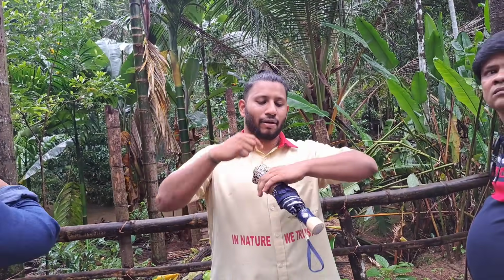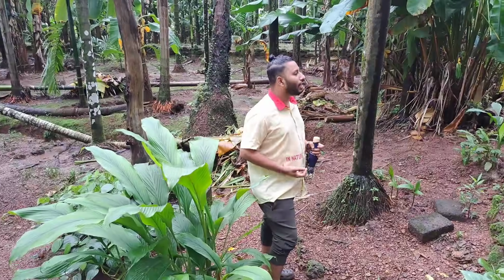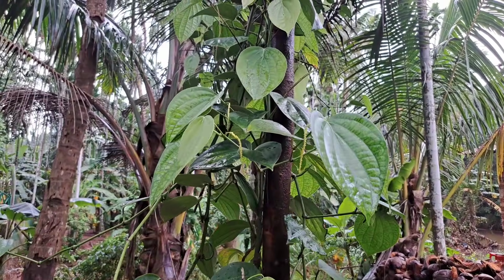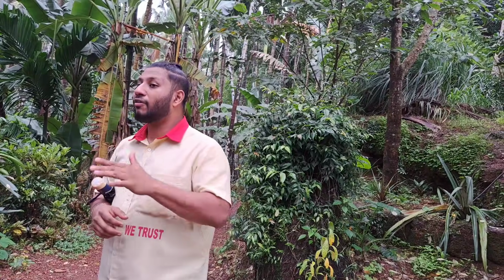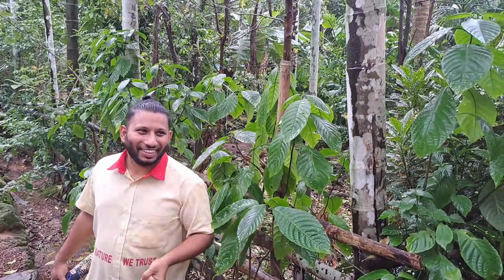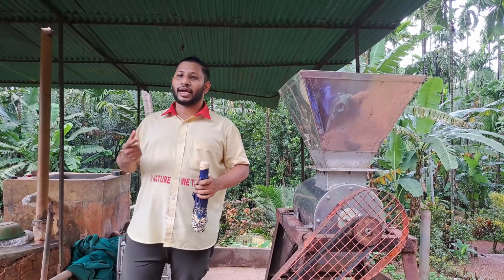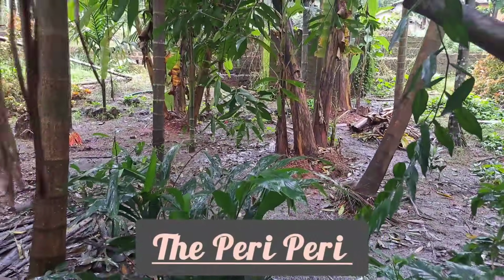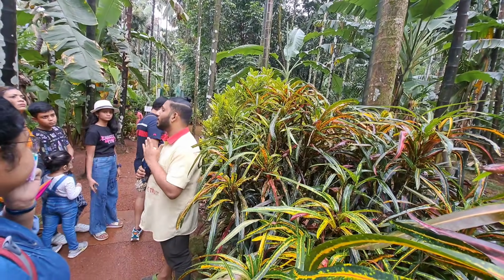spice plantation goa complete tour guide tamil english/ sahakari spice plantation